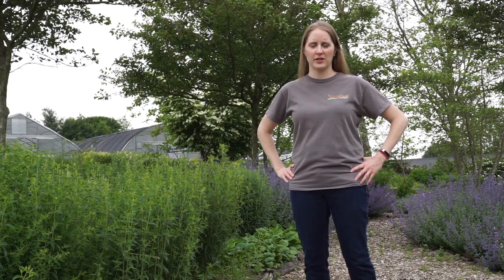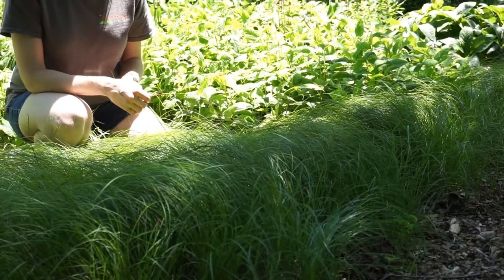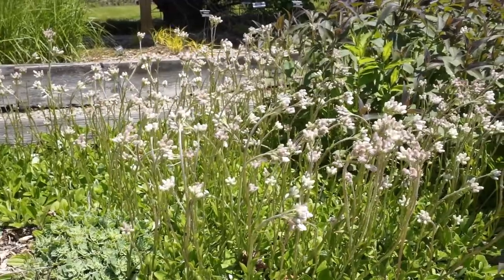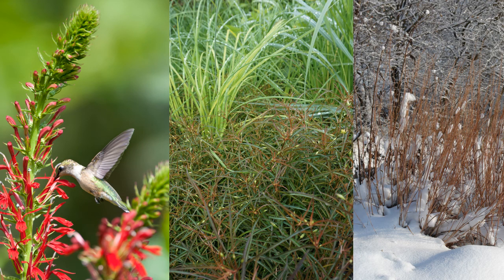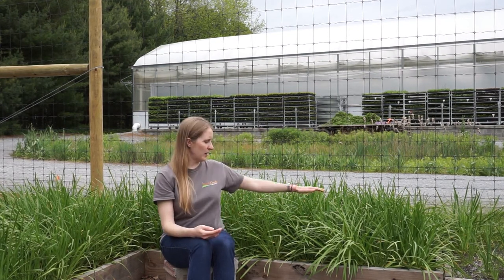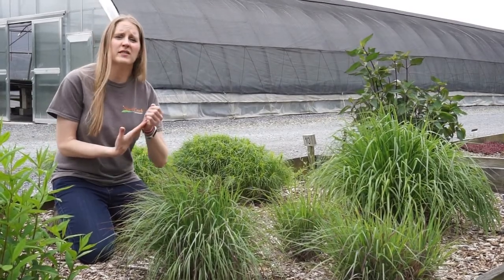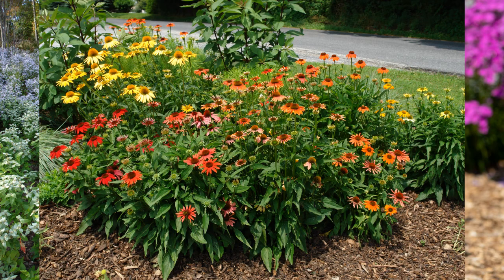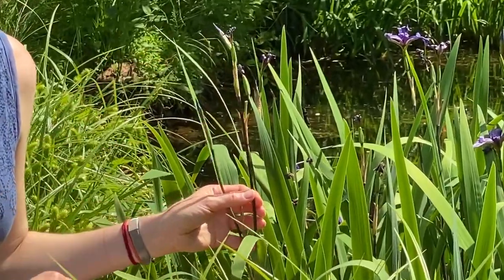Native Plants at North Creek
All creatures benefit from native plants! Join North Creek's New Products Manager, Brigitte Crawford, as she walks viewers through the role native plants play in creating healthy and thriving ecosystems, and how our team propagates native species.